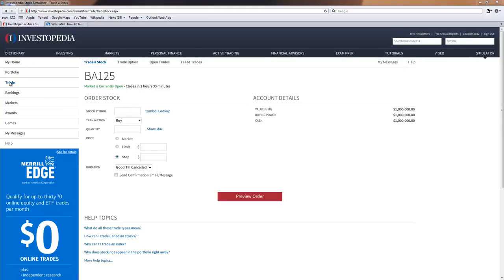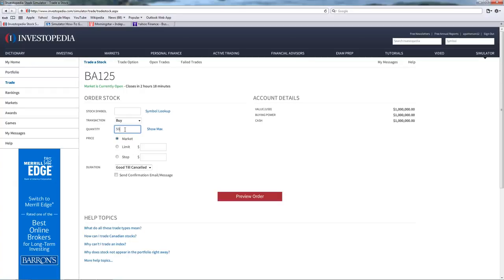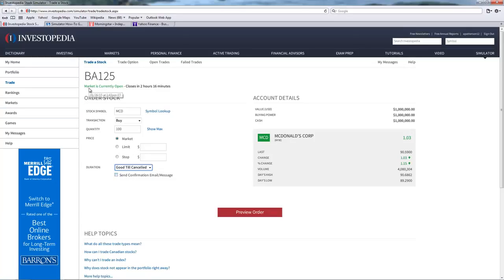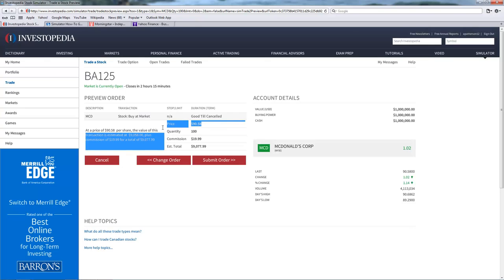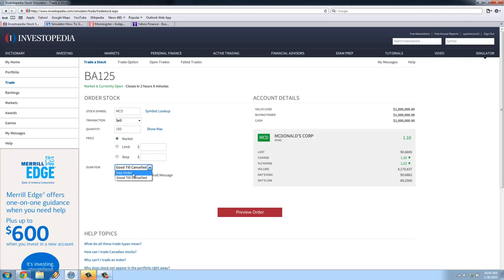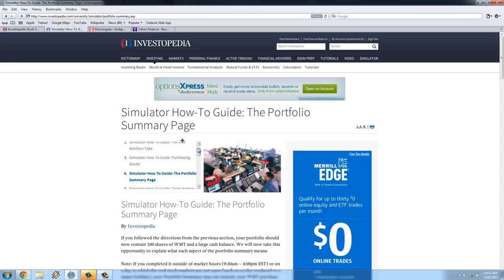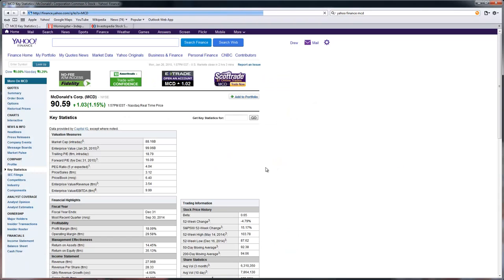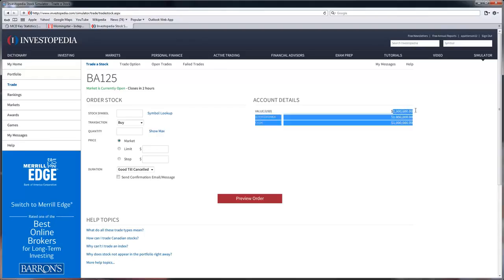Investopedia Simulator - Building a Portfolio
-Walk through of the Investopedia Simulator
-Stock trading strategies
-Other resources